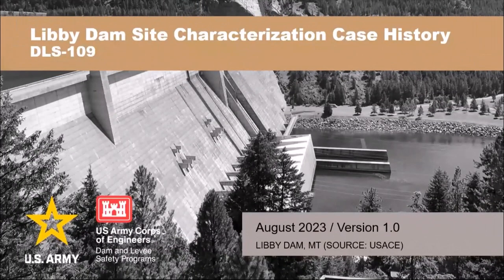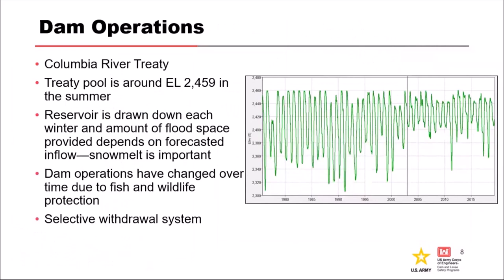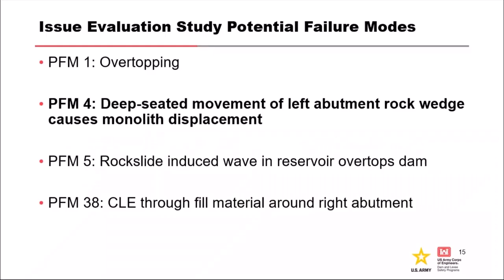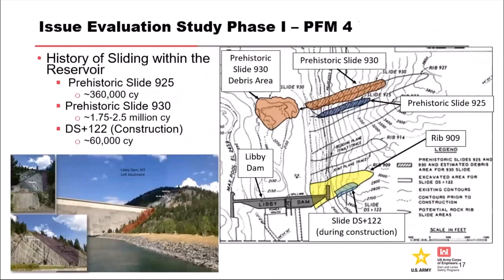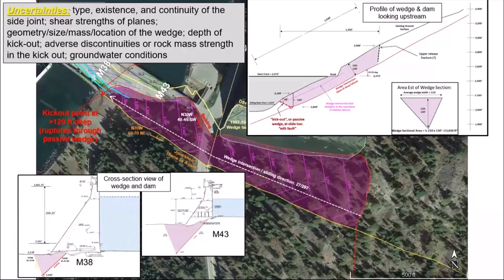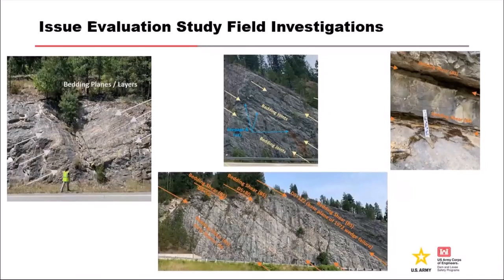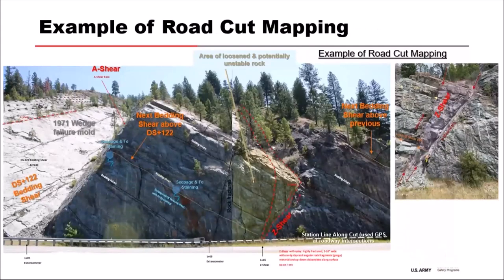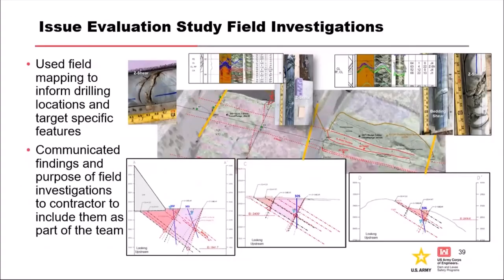DLS-109: Case History Libby Dam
Describe how to phase work to better inform risk characterization through understanding site characterization
• Learn how to use the event tree to understand uncertainties and fill data gaps
• Recognize how field mapping can be used to inform drilling/invasive investigations